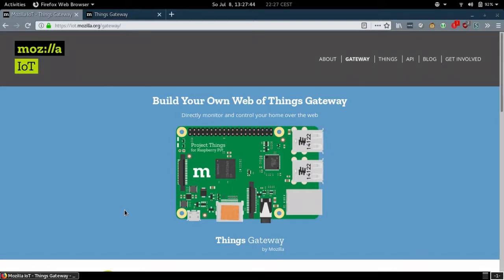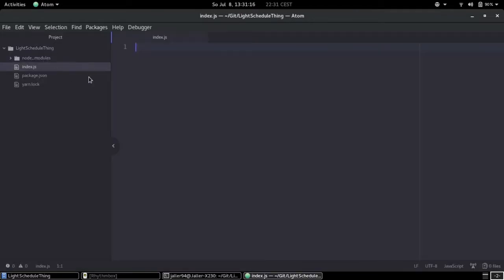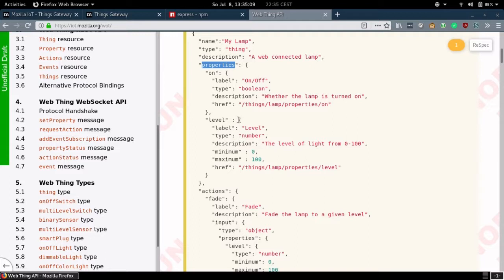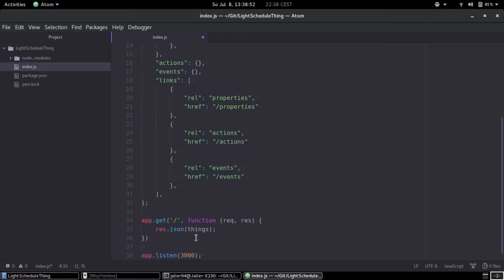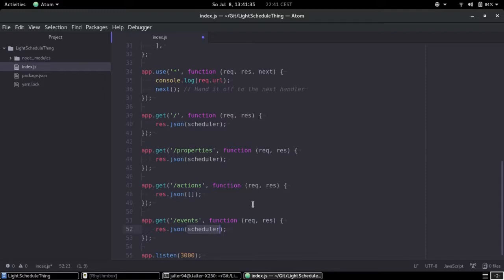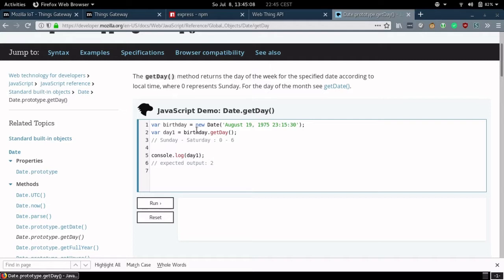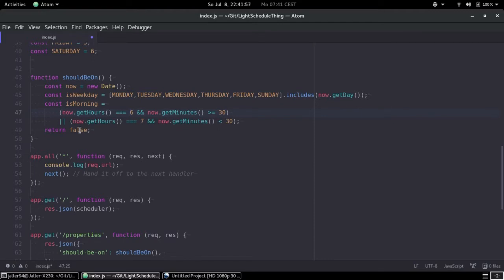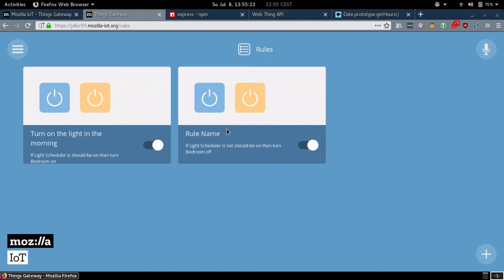Building a Web Thing with Node.js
I recorded how I build a simple Web Thing on my computer. The Web Thing API asks for a REST web server which I built using JavaScript and the express framework.